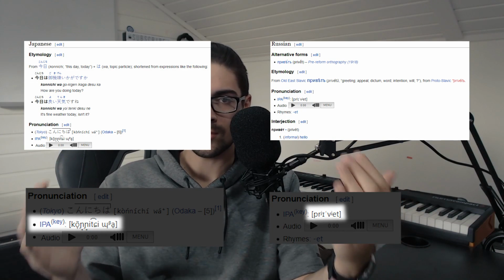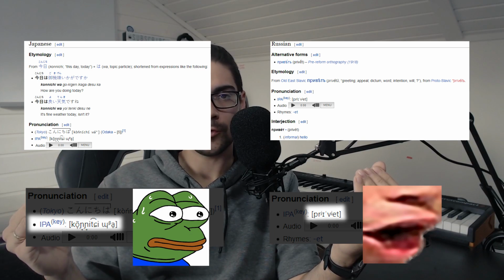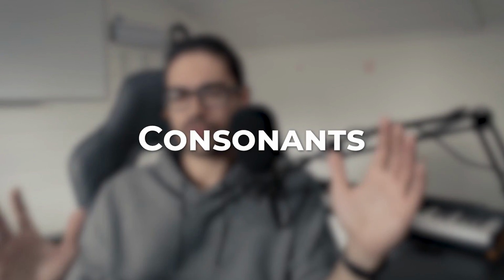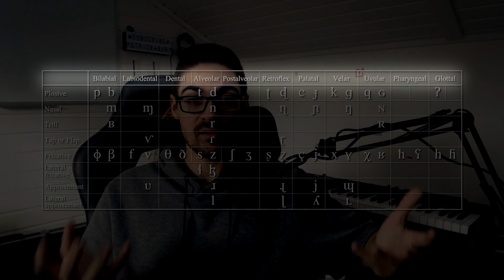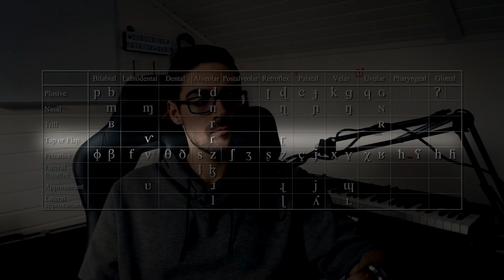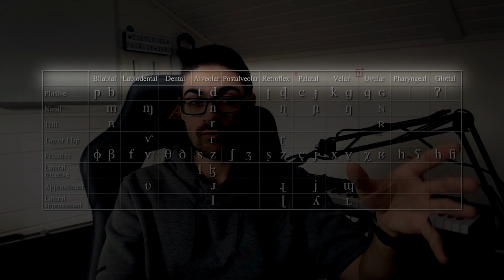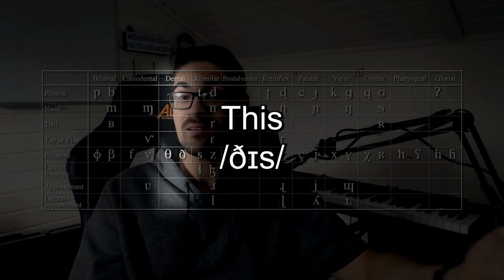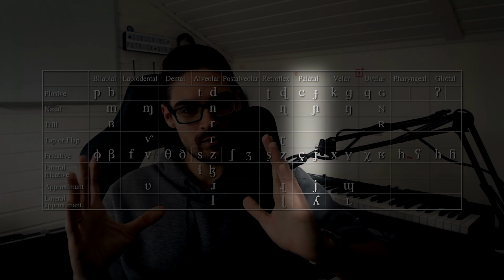Introduction to IPA | International Phonetic Alphabet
In this video we'll take a look at what IPA is and when to use it. This is the first video in the series, so it'll focus on giving more of an overview, while the next videos will dive deeper into specific parts.